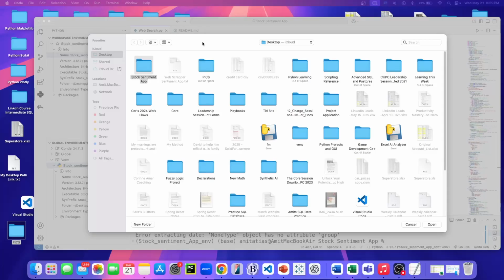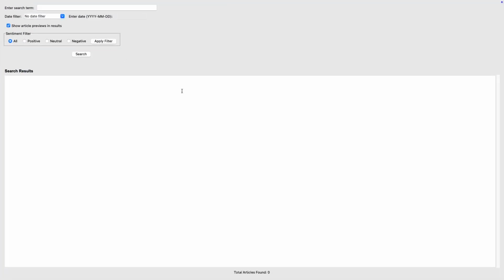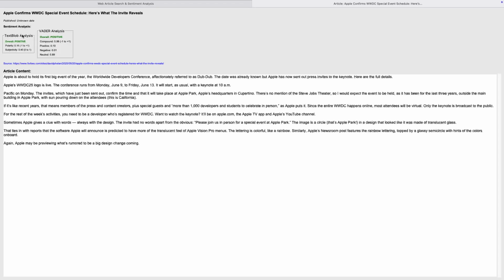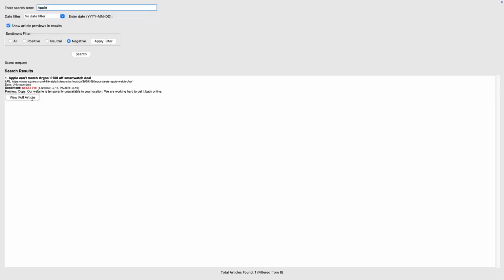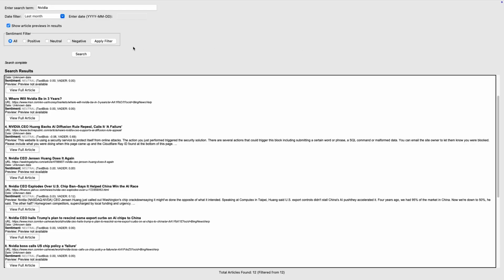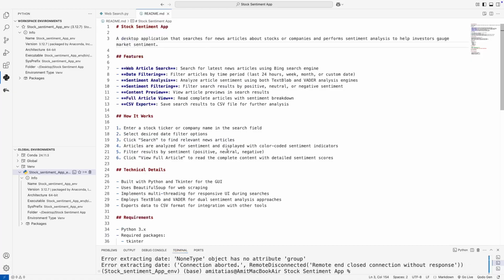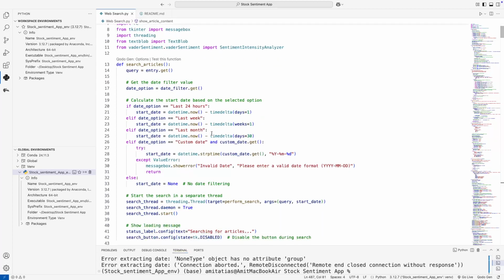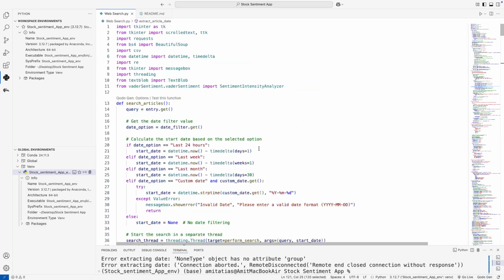Python Power: Web Scrapper and Sentiment App All in One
The Power of Web Scrapping and Sentiment Analysis